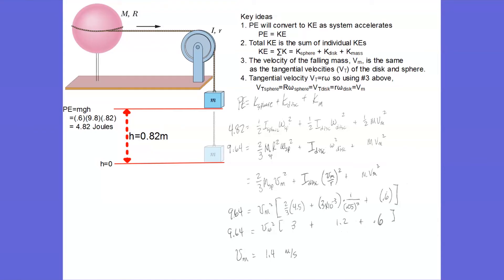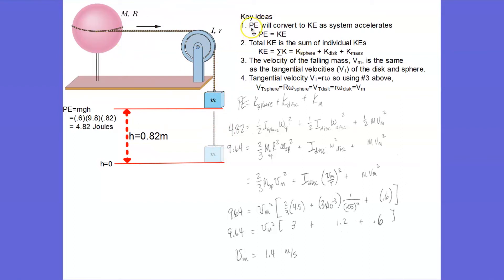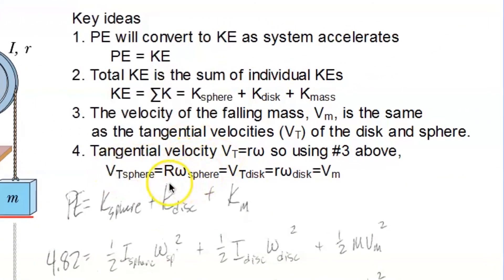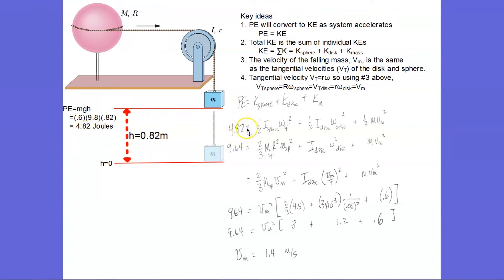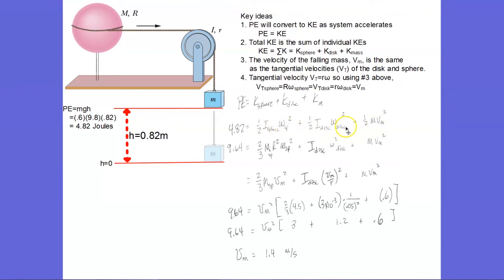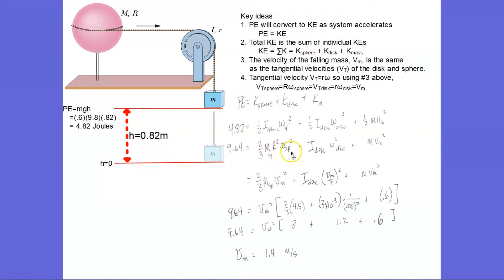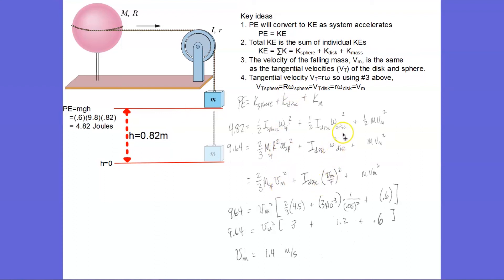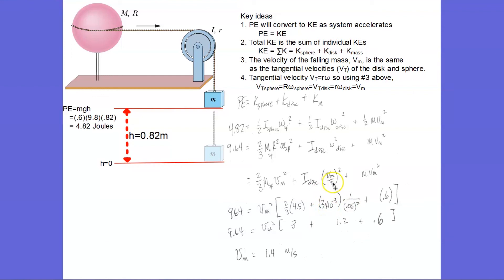Ch10 66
Ch.10 HW problem #66 explained.